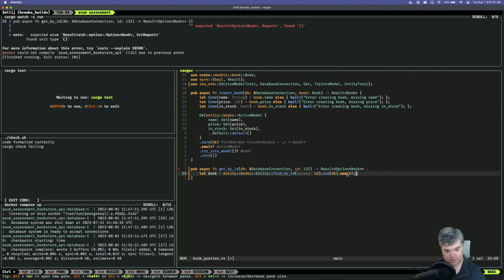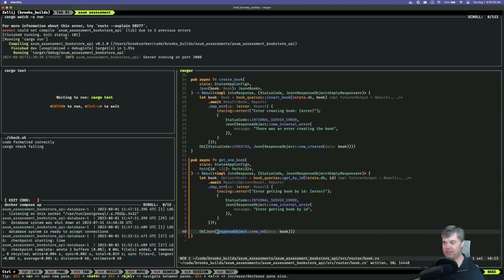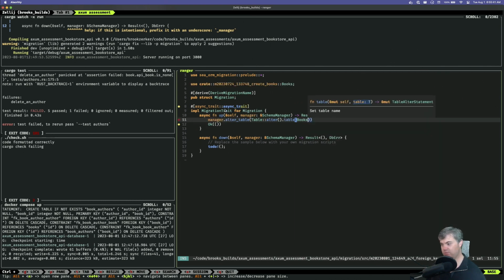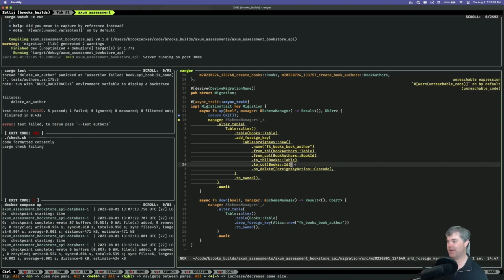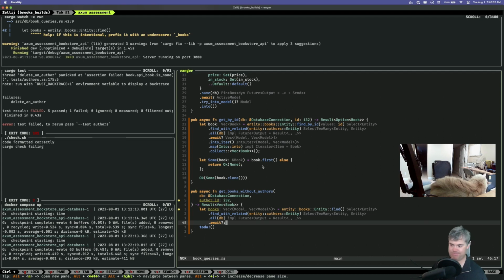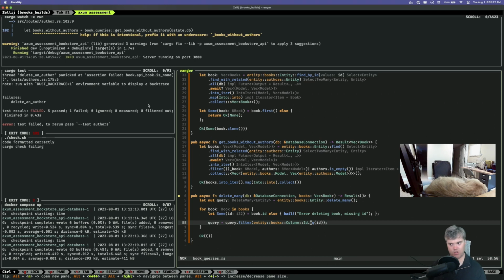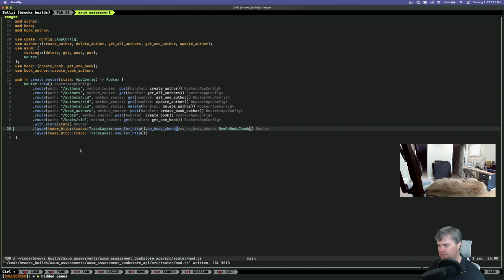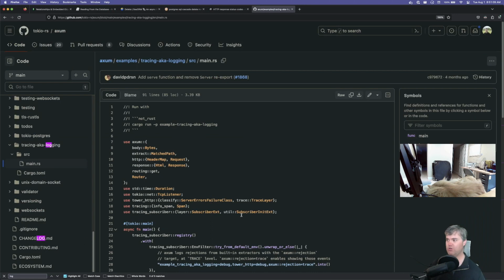Stream archive: Creating db assessment for an Axum course (2023-08-01)